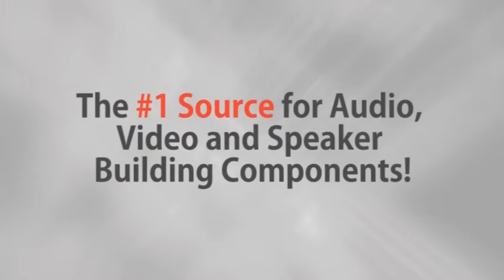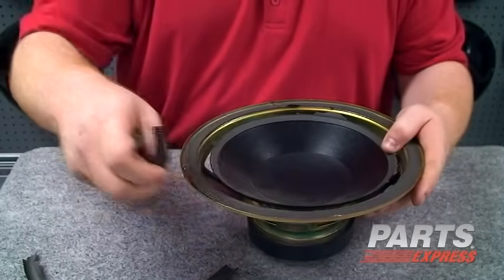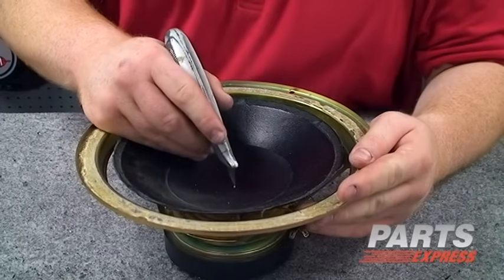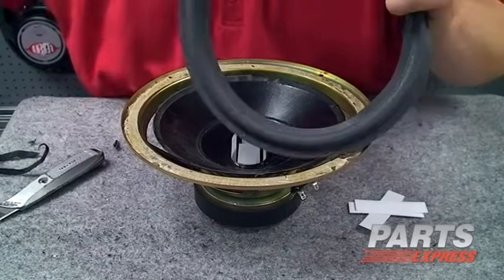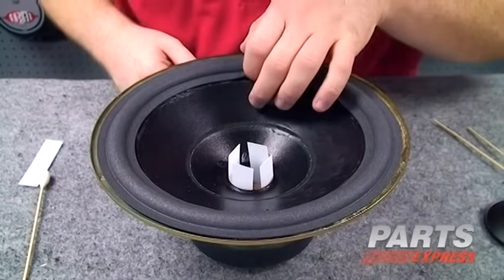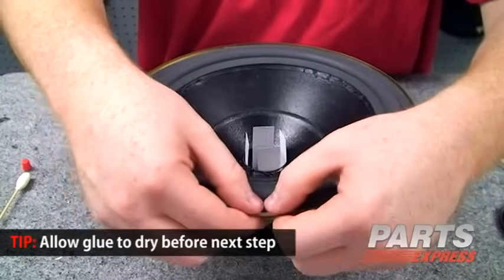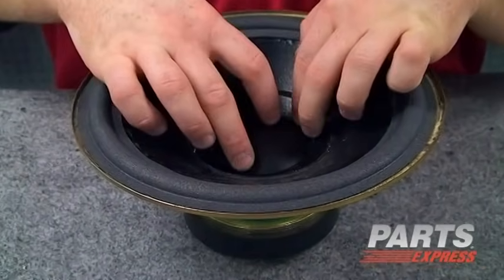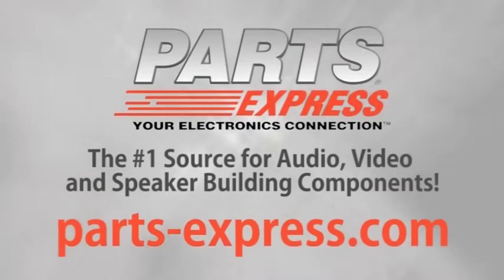HOW TO: DIY speaker refoam using a Parts Express repair kit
No reason to throw away your favorite speakers when they just need a little love. If you need a quick and easy fix without needing to pull in professional restoration, watch Joe show you how you can refoam your own speakers with a DIY kit from Parts Express. It save's money and will save your speakers!